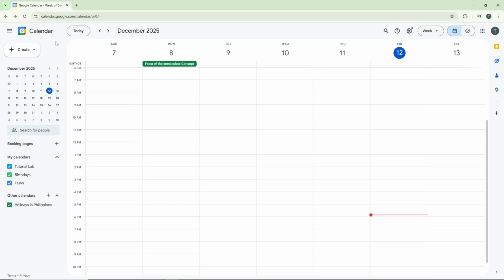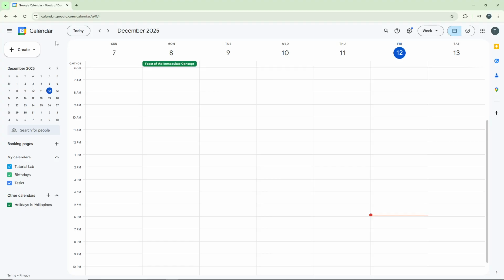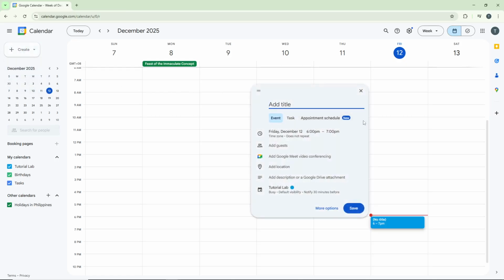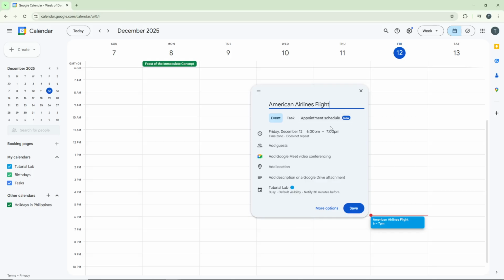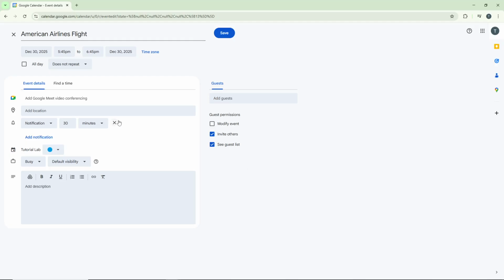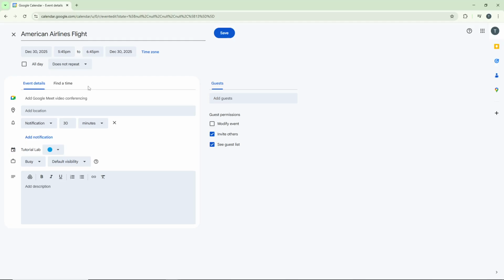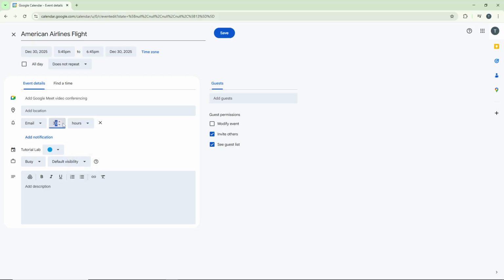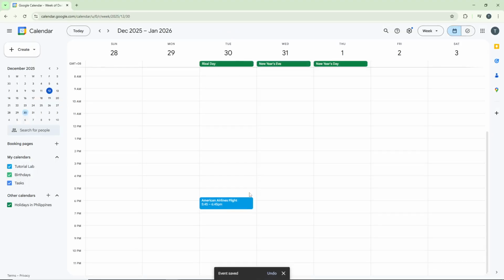How to Add American Airlines Flight To Google Calendar (Tutorial 2026)